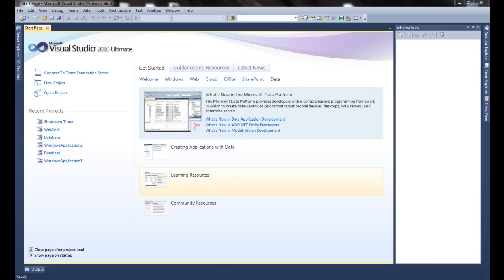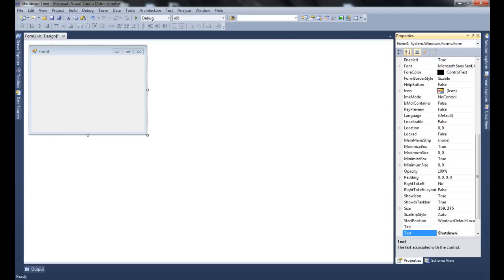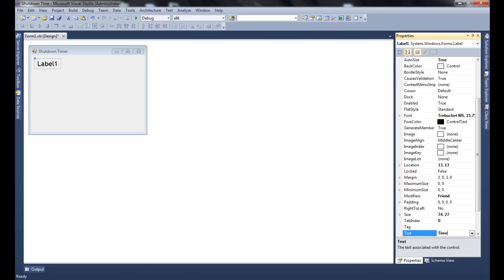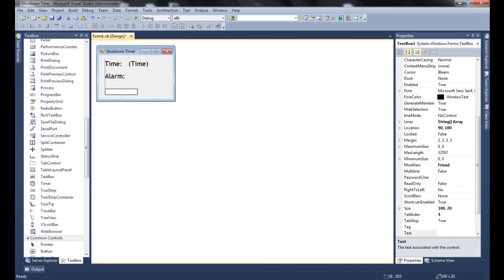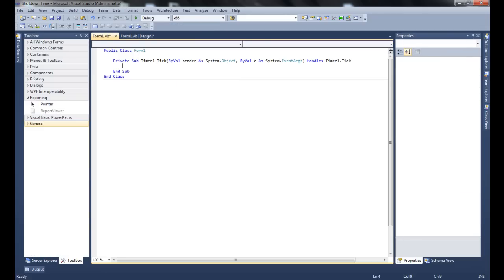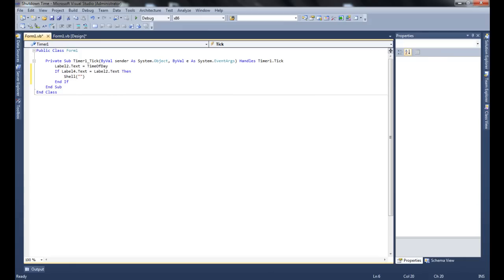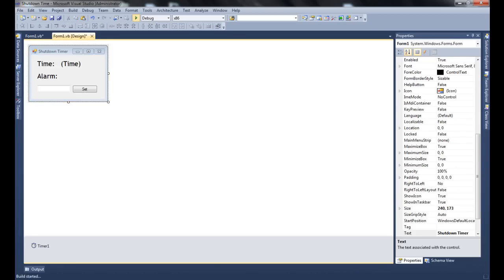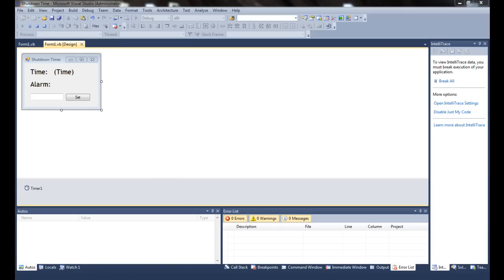Visual Basic 2010 - Shutdown Timer Tutorial